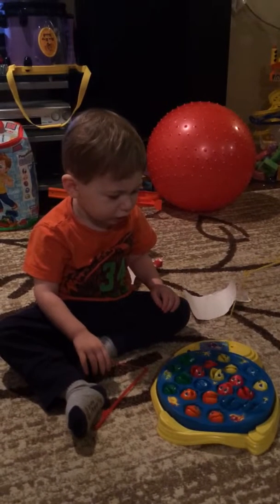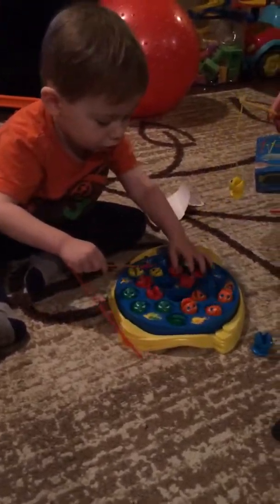First time fishing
Feb of 2015. John Paul's first time fishing!